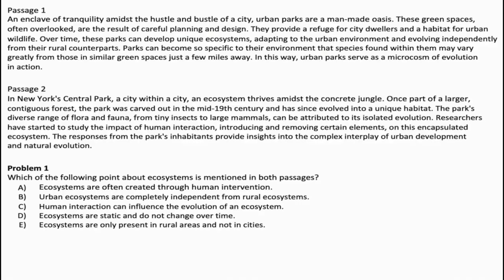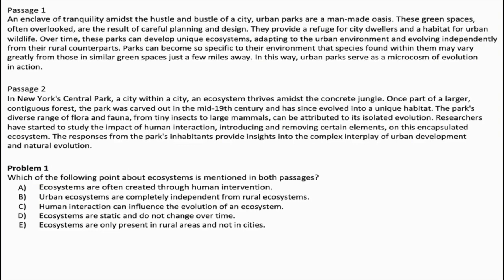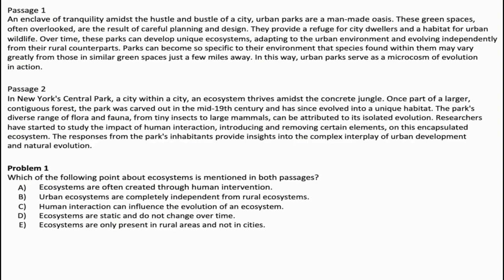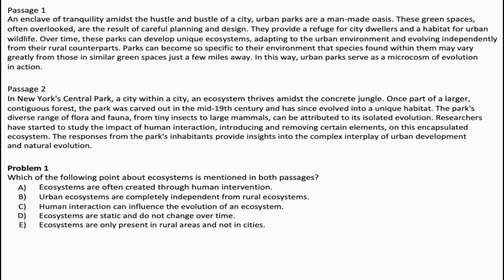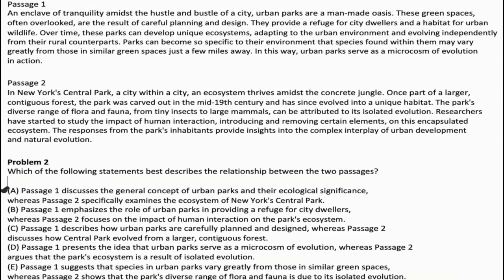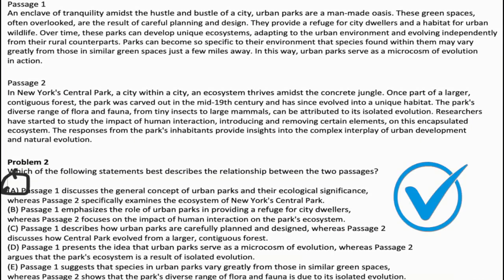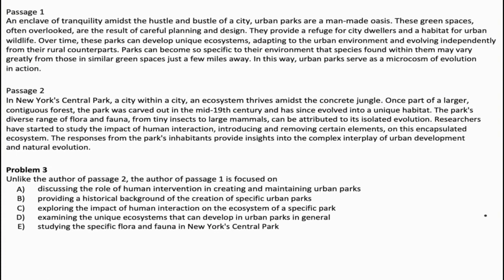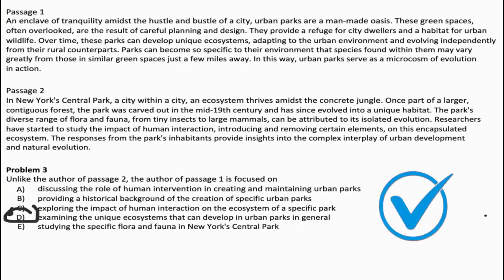Comparison of Texts Practice Questions for Praxis Core Reading (5713)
Are you struggling with the Text Analysis portion of the Praxis Core Reading exam (5713)?

Join tutor and test prep expert – Cleo – as we walk you through the types of Comparison of Texts questions that you are likely to face. This video will provide step-by-step solutions for each question as well as strategy tips to help you save time & tackle any Comparison of Texts question that comes your way.

🔗 LINKS 🔗

🔎 CHAPTERS 🔎

00:00 - Intro
00:36 - Question #1
04:12 - Question #2
06:11 - Question #3